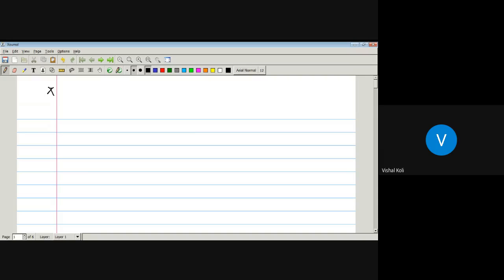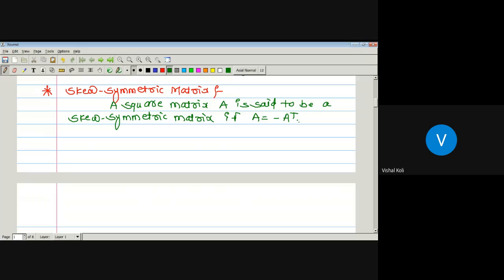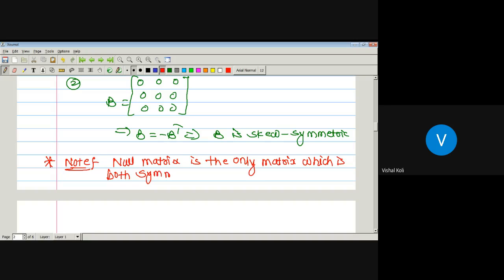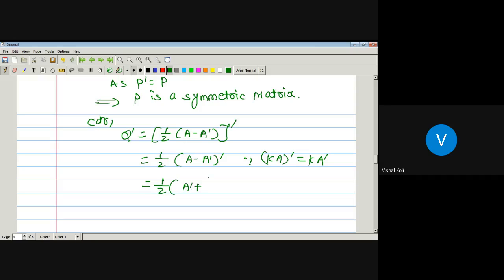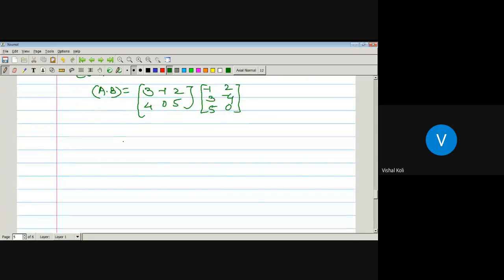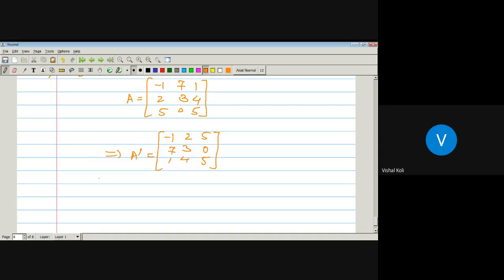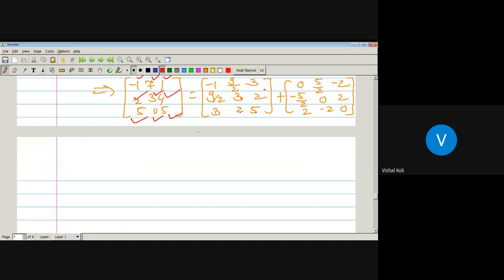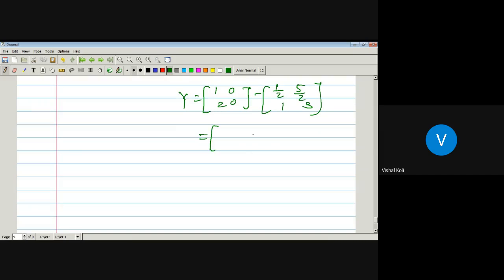Lecture No.5 Fundamentals in Mathematics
Symmetric and Skew Symmetric Matrix